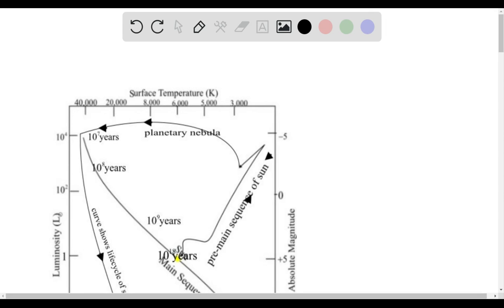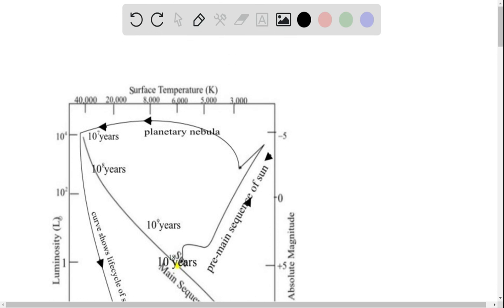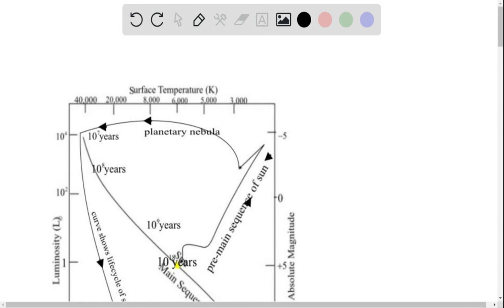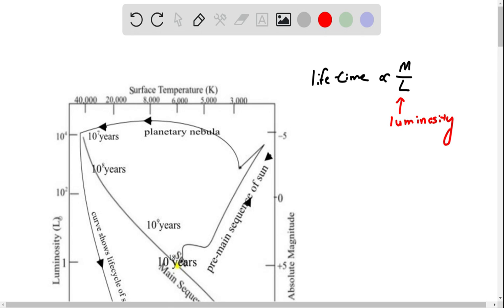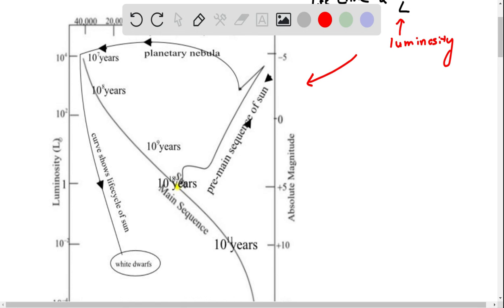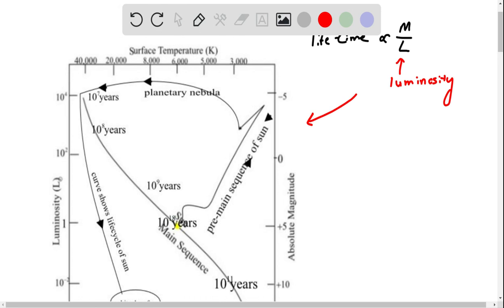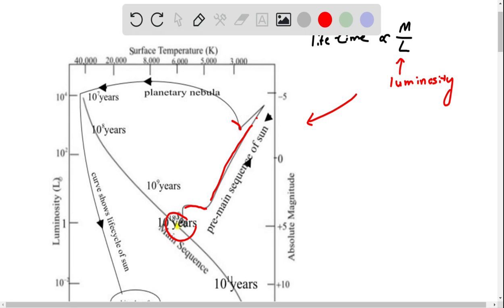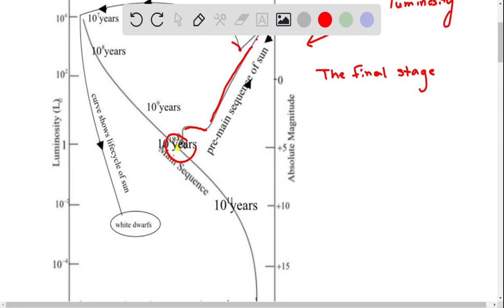Using data available in the tables below, compare the pre main sequence evolutionary time of a star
Using data available in the tables below, compare the pre-main sequence evolutionary time of a star with the lifetime on the main sequence for a star. How does this information help to explain the appearance of a color-magnitude diagram such as Fig. FIGURE A color-magnitude diagram for the young double galactic cluster, and Persei. Note that the most massive stars are pulling away from the main sequence while the low-mass stars in the middle of the diagram are still contracting onto the main sequence. Red giants are present in the upper right-hand corner of the diagram. (Figure adapted from Wildey, Suppl., ) (b) Estimate the mass of a star that would have a main-sequence lifetime comparable to the pre-main-sequence evolutionary time of a star.